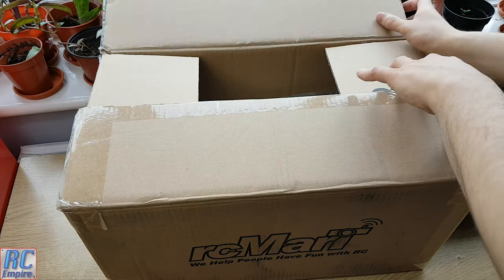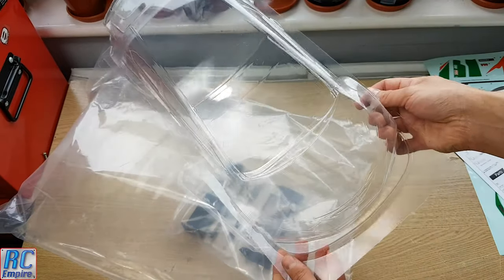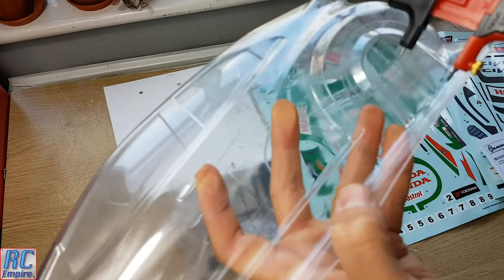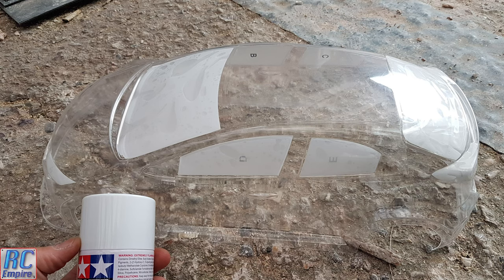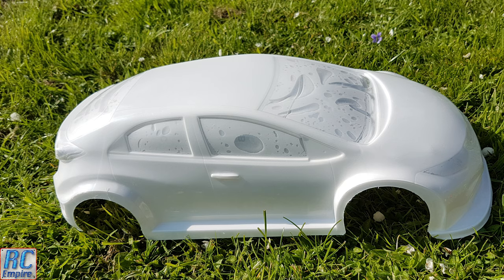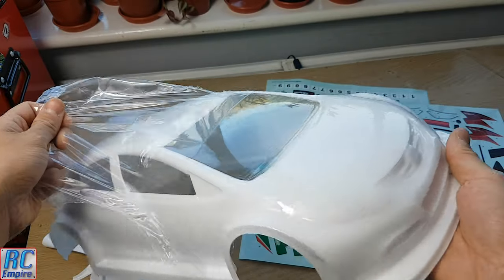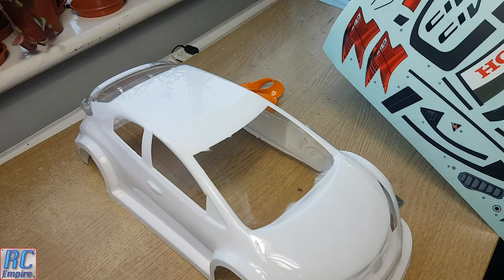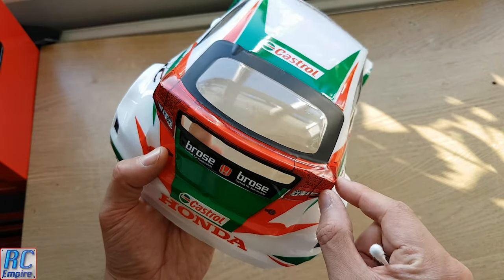Tamiya TT-01 Race Build: Episode 12 - Body Build: Honda Civic WTCC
A quick video unpacking, cutting and painting the chosen race body for our Tamiya TT-01 race build.  An amazing Castrol Honda Civic MK9.

Notes:
- Make sure radiuses are nice and smooth with no areas for stress concentration to build up, potentially leading to propagation of cracks and tears.
- Use Tamiya PS paint for Lexan / Polycarbonate bodies

Parts so far:
- Core RC 4000mah 7.4v 2S lipo
- Hobbywing 1060 Quickun ESC
- Tamiya Sport tuned motor
- Absima wheels and tires
- 25 Tooth Pinion, 55 Tooth Spur gear
- Futaba R203GF receiver